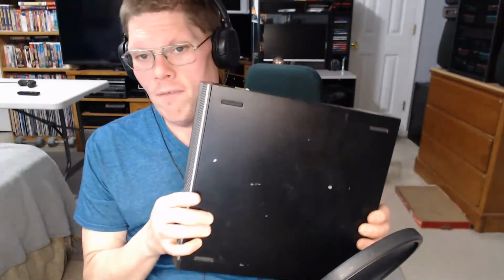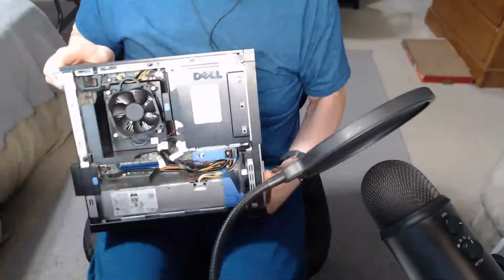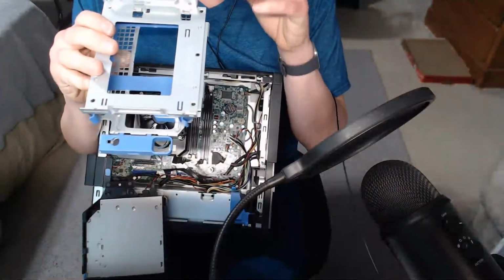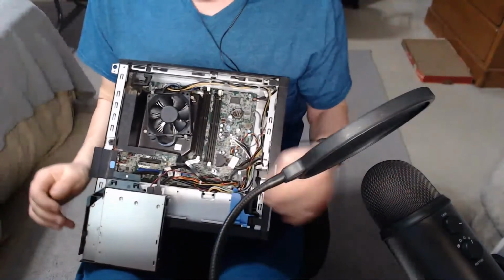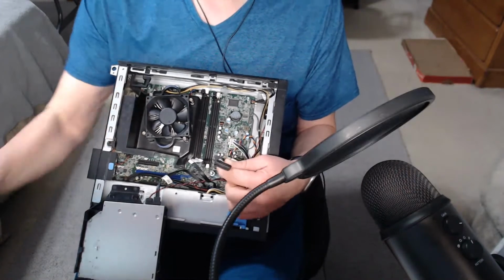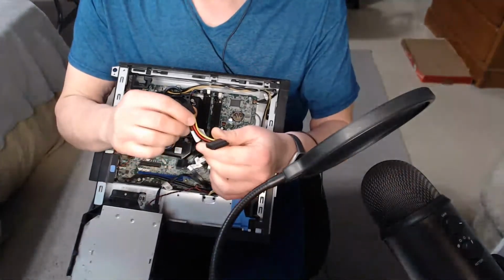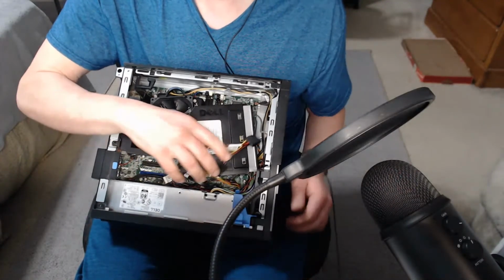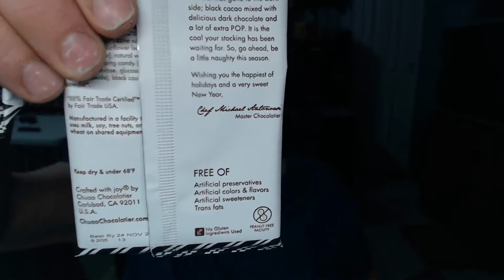Time To Get My Geek On!!! Live @ 7 PM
Another tech Live Stream coming @ you tonight @ 7 PM. Come with your questions and a positive attitude; we will be having lots of fun and don't forget, bring your friends and family too.